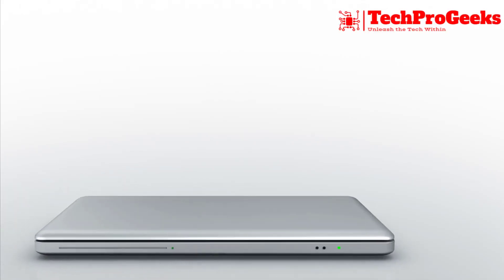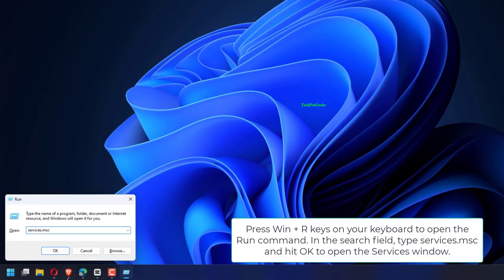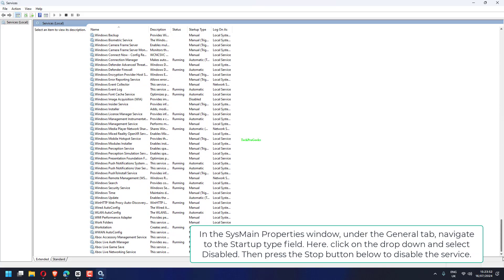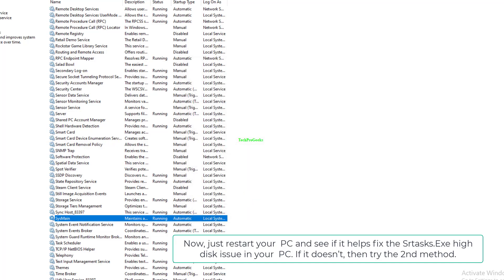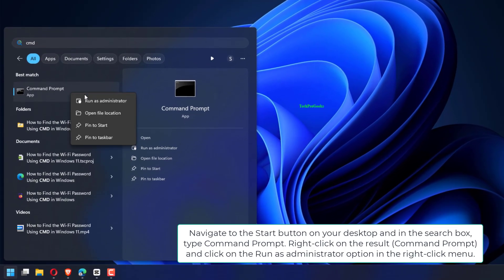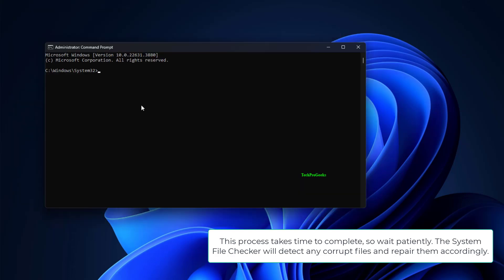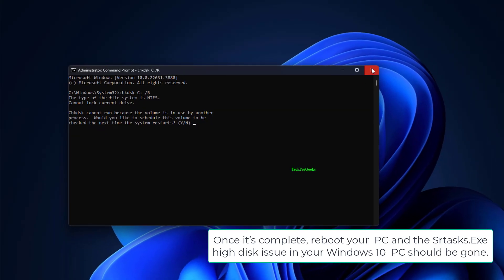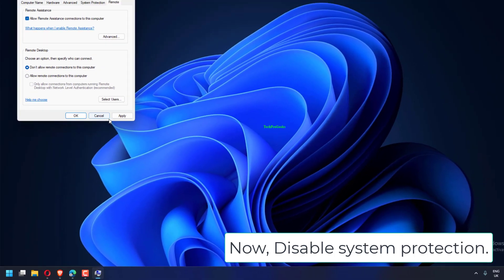Srtasks Exe High Disk Usage problem In Windows 11 - 3 Fix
Is Srtasks.exe causing high disk usage on your Windows 11 system? This video provides three effective solutions to address this performance issue. Learn how to identify the root cause, troubleshoot the problem, and optimize your system's performance. Discover steps to reduce Srtasks.exe's disk usage and improve overall system responsiveness.

00:00 Intro
00:10 Through Services
01:04 By Running the Systel File Checker Tool
02:03 Disable System Protocol
02:20 Outro